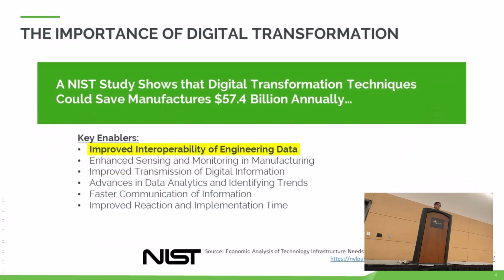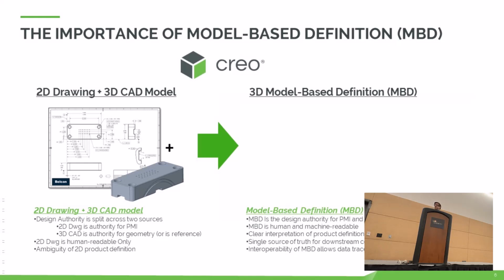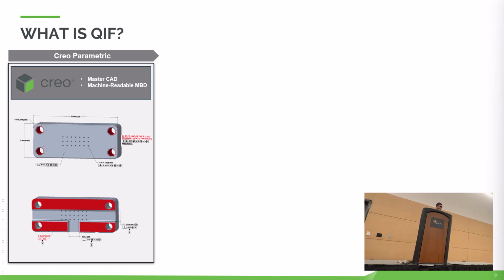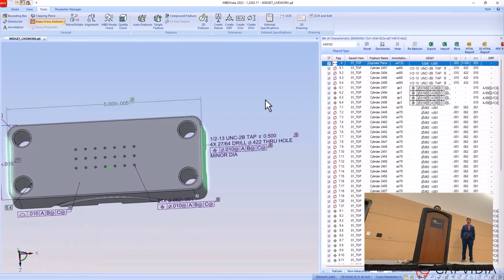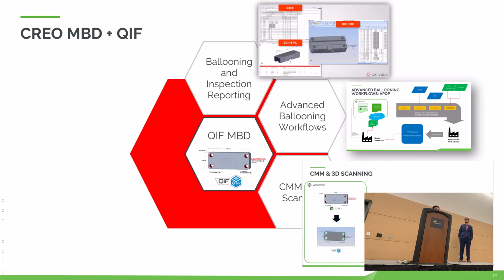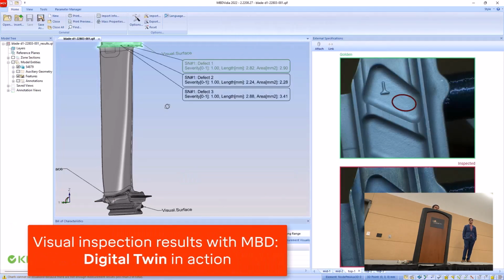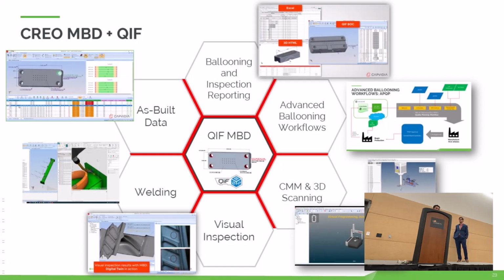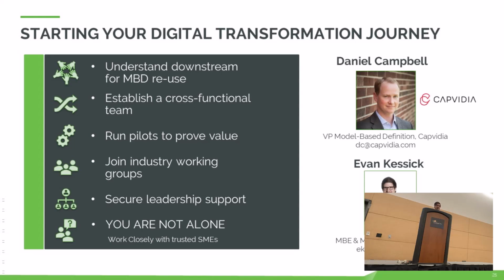Real-World MBD Use Cases with Creo Parametric & ISO QIF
From PTC LiveWorx 2023, co-presenters Capvidia & Belcan:

Model-based definition (MBD) in Creo Parametric is actively deployed by Fortune 500 manufacturers and their supply chains, providing immediate and measurable value.

You’ll learn how they are leveraging Creo MBD for automating various workflows including quality (FAI, APQP, and CMM), visual inspection, and welding. We’ll also discuss how Creo MBD and QIF (Quality Information Framework) work well together in providing interoperable data downstream throughout the product lifecycle, demonstrate an end-to-end MBD workflow, and provide company-wide ROI we’ve seen with our enterprise MBD customers.

MBD has arrived. Companies adopting an MBD/MBE (model-based enterprise) mindset are seeing short-term gains and preparing for long-term success in an era of relevance and competitiveness.

Key Take Away 1: Learn how Fortune 500 OEMs are leveraging MBD in Creo Parametric.
Key Take Away 2: Discover how Creo MBD & QIF provide interoperable data downstream.
Key Take Away 3: See examples of beginner to advanced MBD workflows.